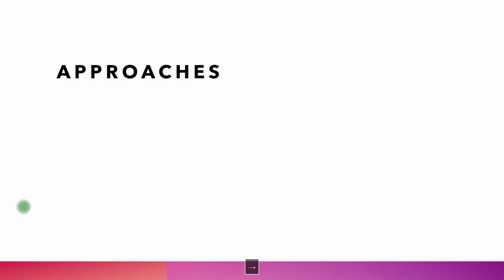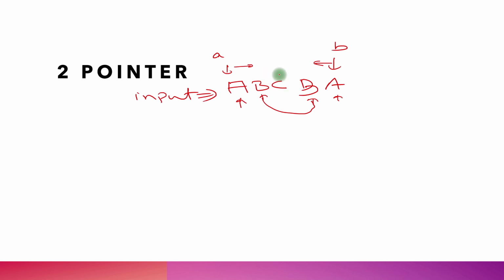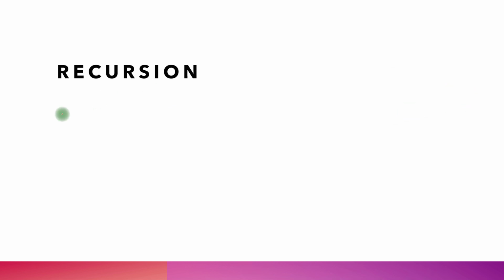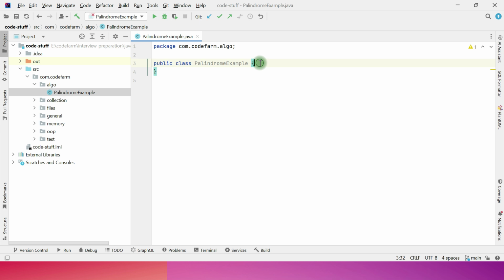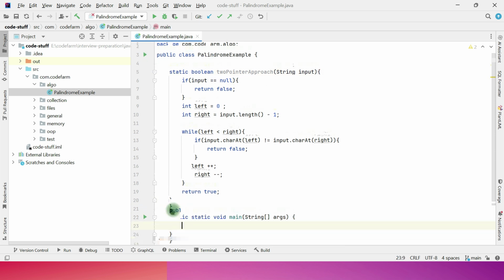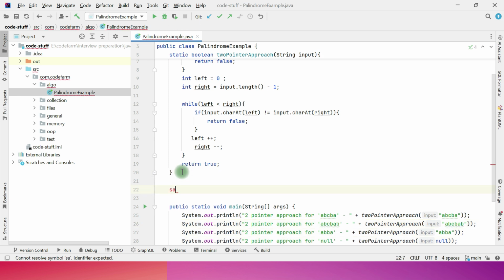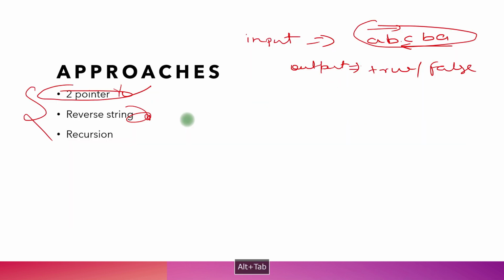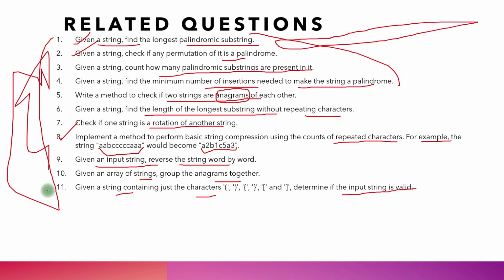Check Palindrome in Java Using Different Approaches| Java Interview QnA | Codefarm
In this video, we explore three different methods to check if a given string is a palindrome in Java. You'll learn about the
** two-pointer technique,
** reverse string comparison, and a
** recursive approach.

We'll also discuss which method is the most optimized in terms of time and space complexity. Whether you're preparing for coding interviews or just brushing up on your Java skills, this tutorial has got you covered!

The content and opinions expressed on this YouTube channel are solely the creator's.
Content not to be used for commercial purposes.

Given a string, find the longest palindromic substring.
Given a string, check if any permutation of it is a palindrome.
Given a string, count how many palindromic substrings are present in it.
Given a string, find the minimum number of insertions needed to make the string a palindrome.
Write a method to check if two strings are anagrams of each other.
Given a string, find the length of the longest substring without repeating characters.
Check if one string is a rotation of another string.
Implement a method to perform basic string compression using the counts of repeated characters. For example, the string "aabcccccaaa" would become "a2b1c5a3".
Given an input string, reverse the string word by word.
Given an array of strings, group the anagrams together.
Given a string containing just the characters '(', ')', '{', '}', '[' and ']', determine if the input string is valid.